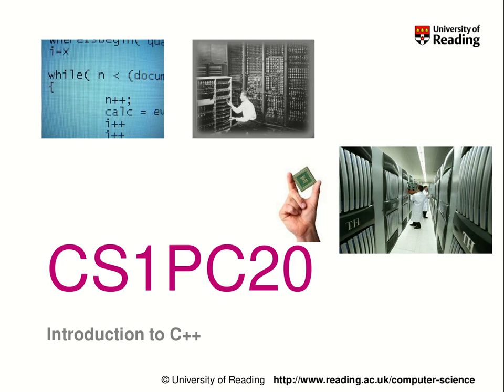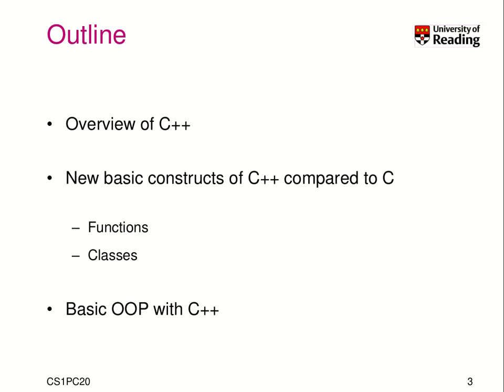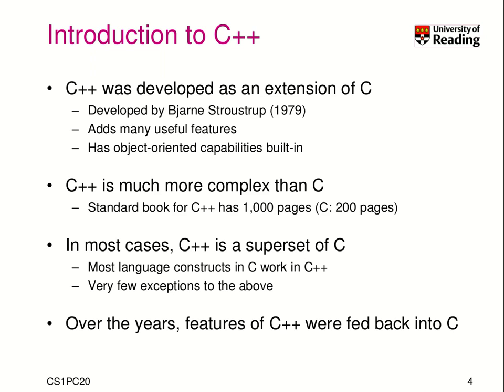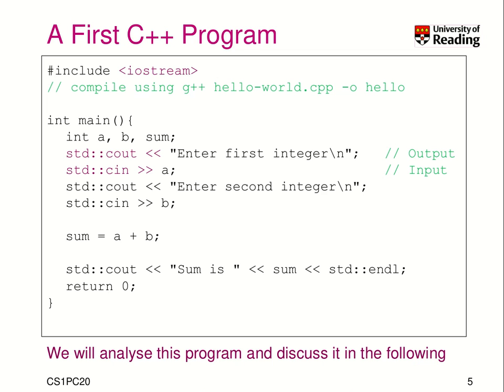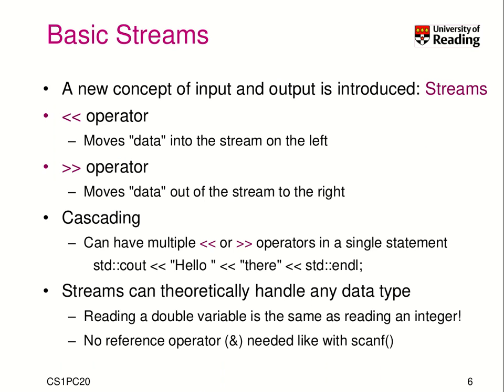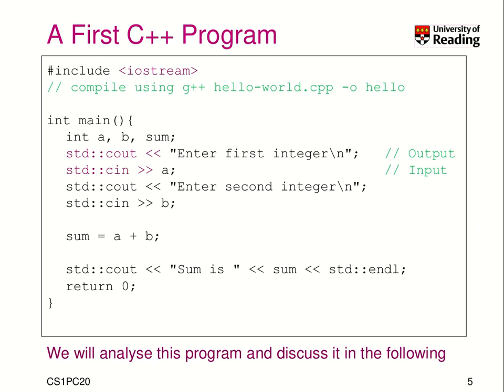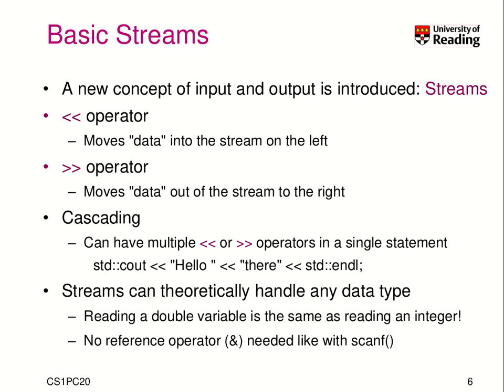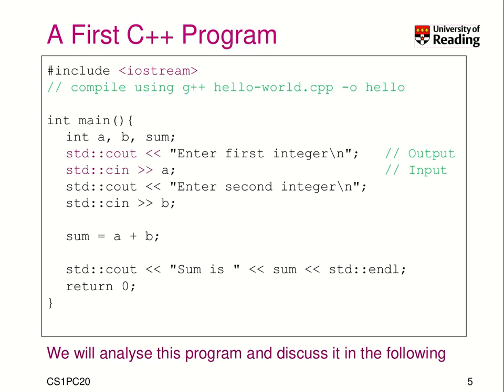CS1PC C++ Week 1-2-1: Overview of C++, our first C++ Program